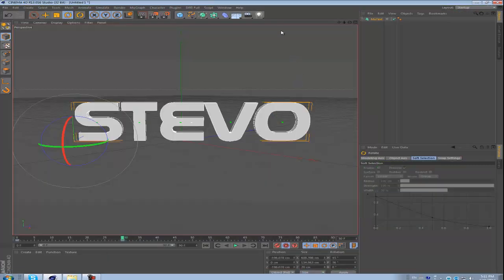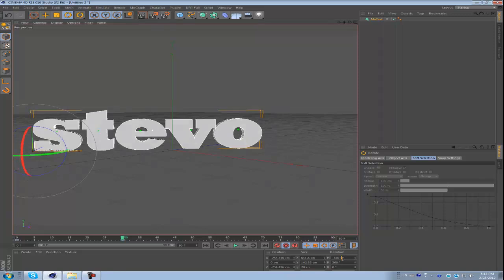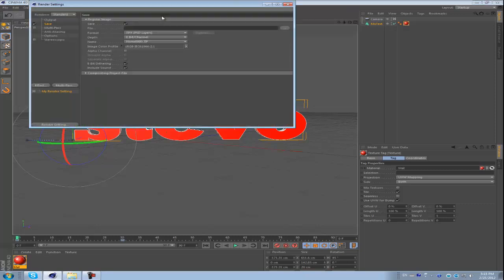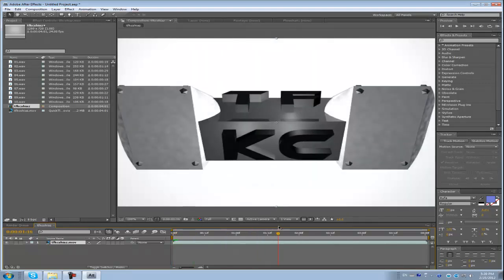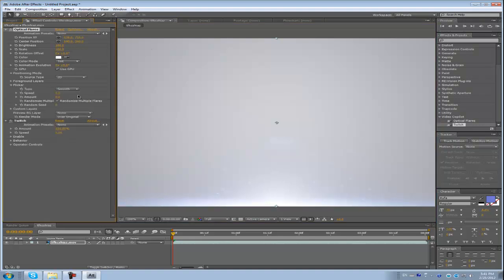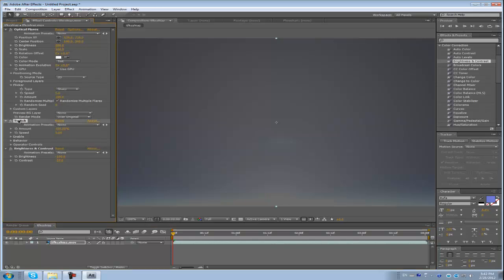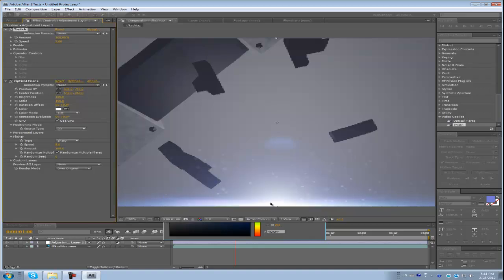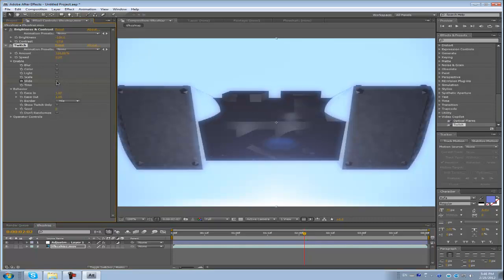How to make an Intro in Cinema 4D and After Effects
Make sure to have Twitch and and Optical Flares, you can get both of the plug-ins